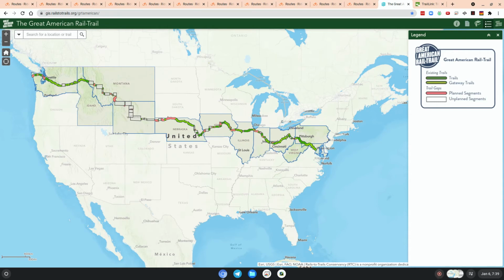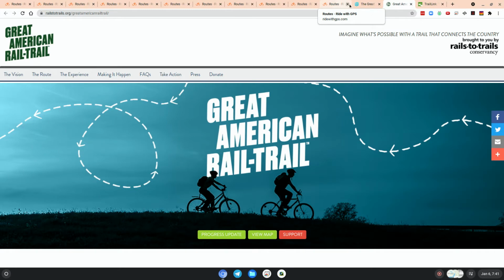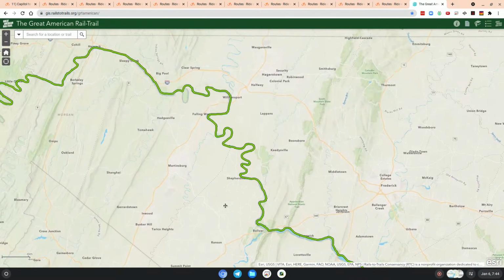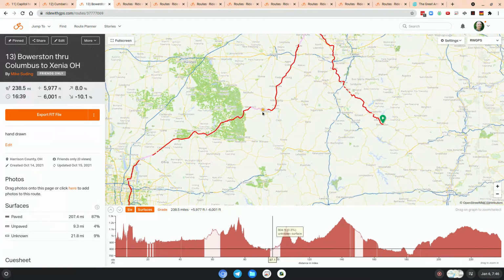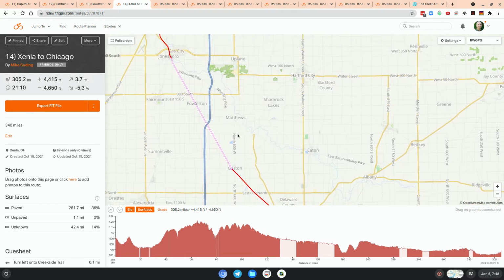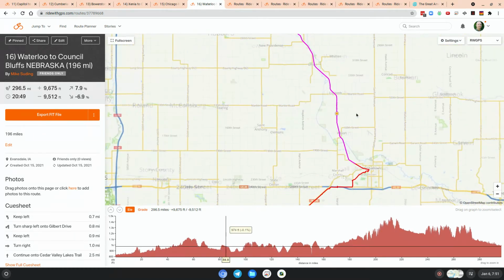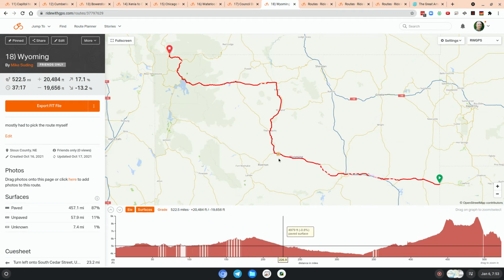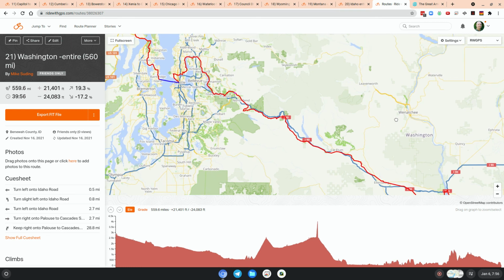Route overview on Rails-to-Trails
How I used the official map and RideWithGPS to pick the route